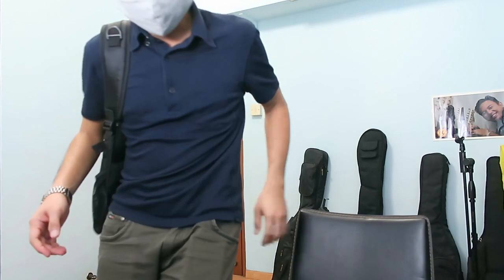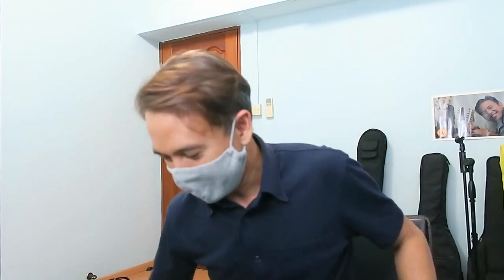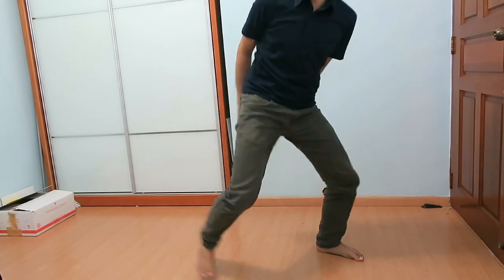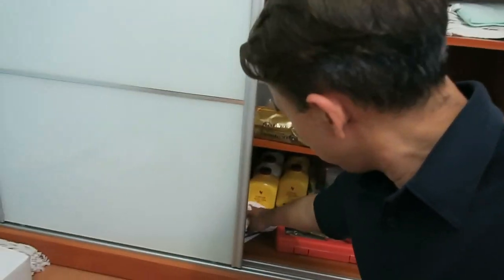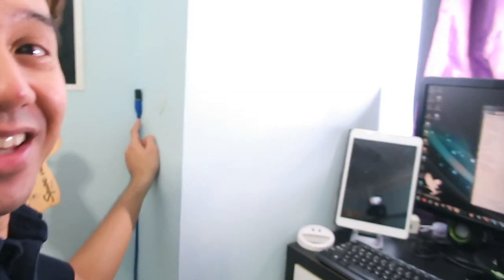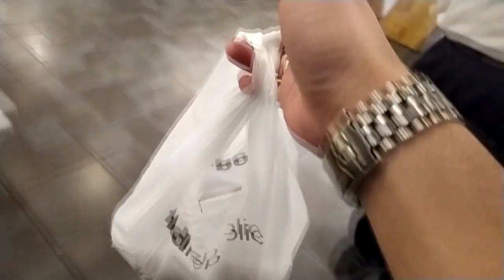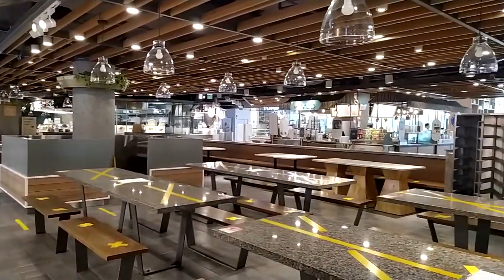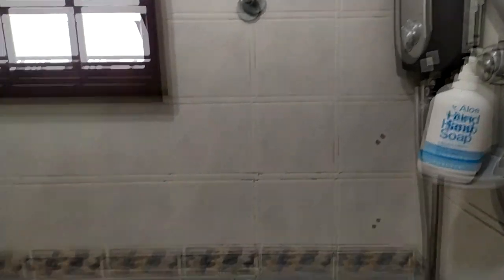Room Tour | My New Room In Singapore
Hi YouTube Family, I would like to share with you my new room here in Singapore.  If you are planning to get a solo room for your own, then this video gives you an idea.